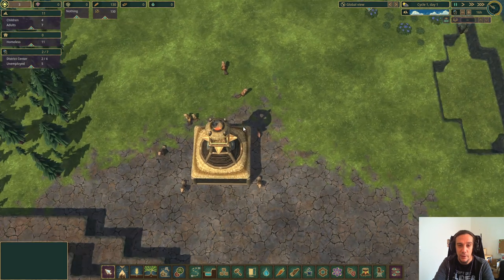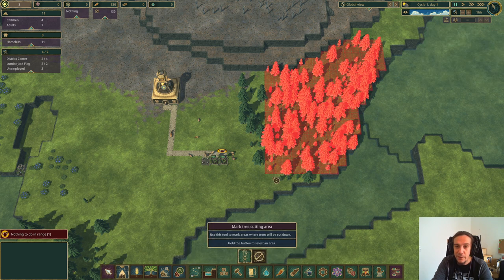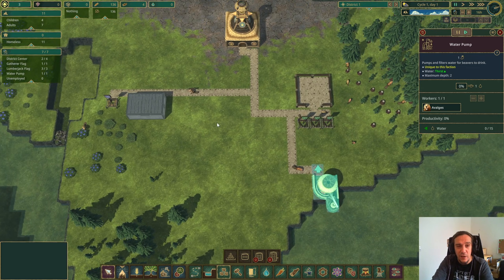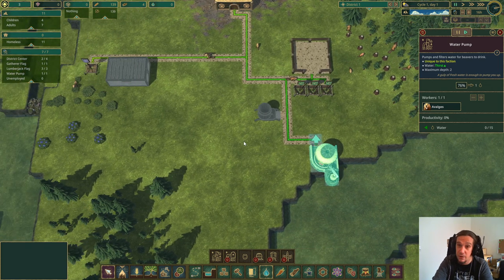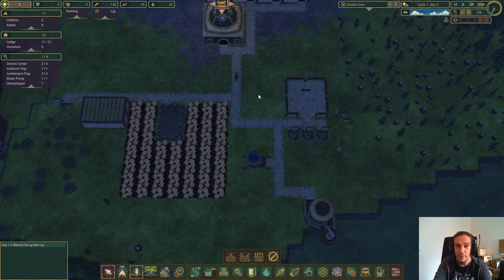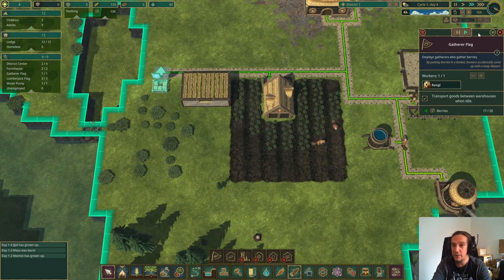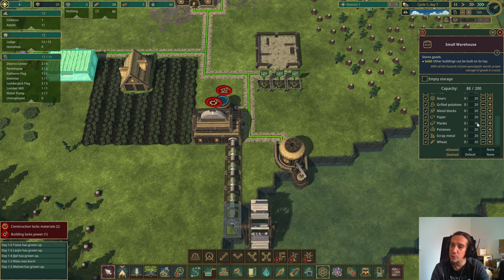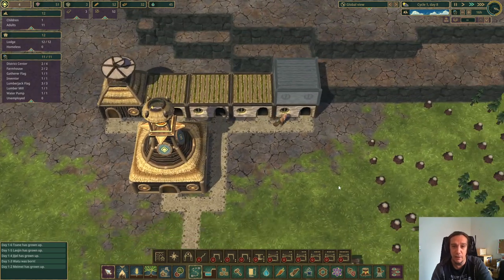TIMBERBORN BEGINNERS GUIDE and REVIEW - Tutorial Gameplay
In this tutorial Gameplay of Timberborn I did a Beginners guide and a quick review about this new colony builder with beavers!